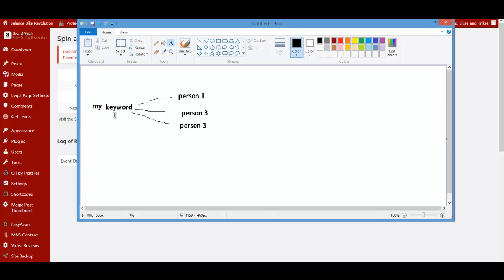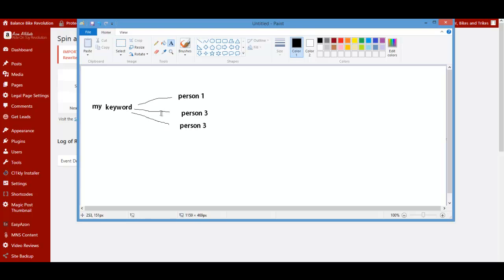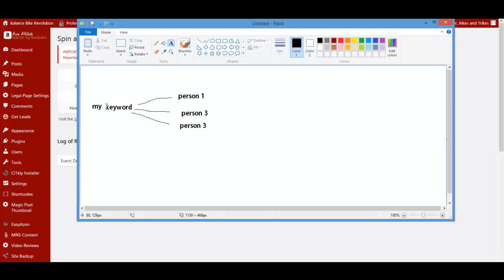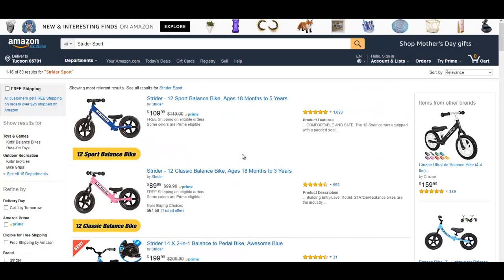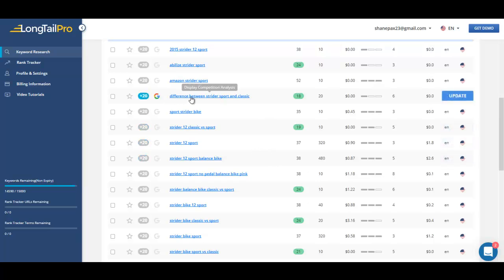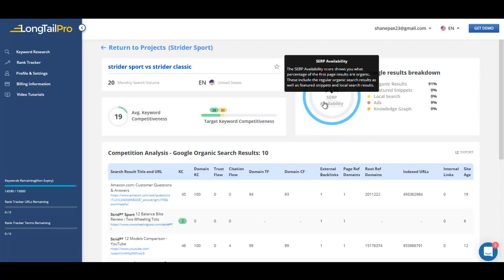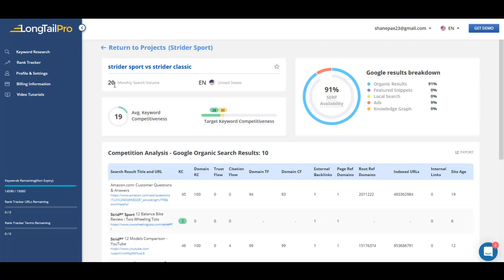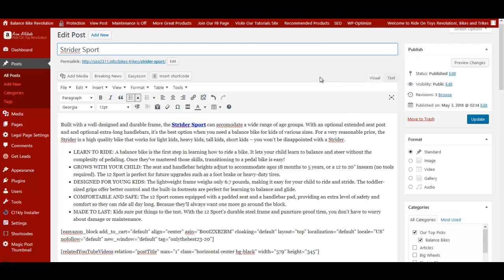Finding a keyword to target for product reviews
Check out Azon Ride On Toy Revolution!